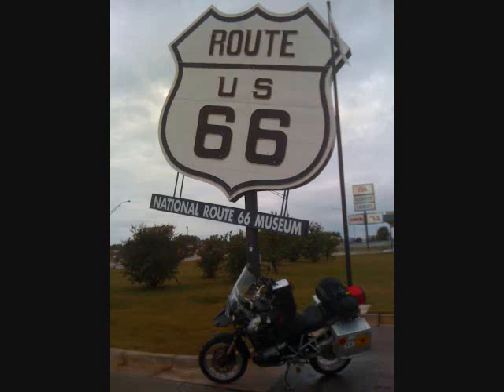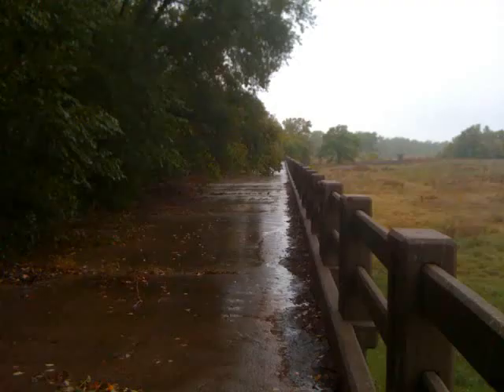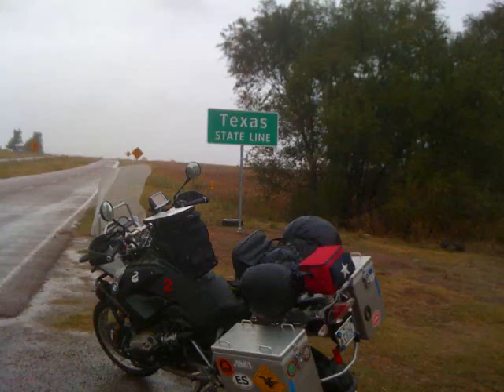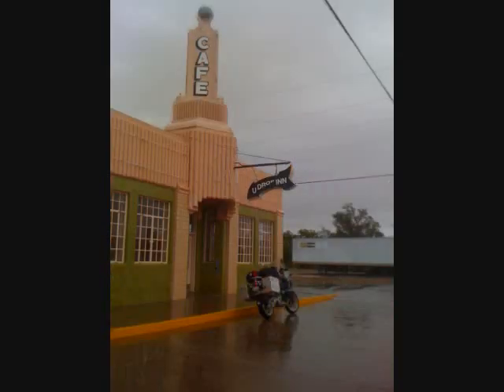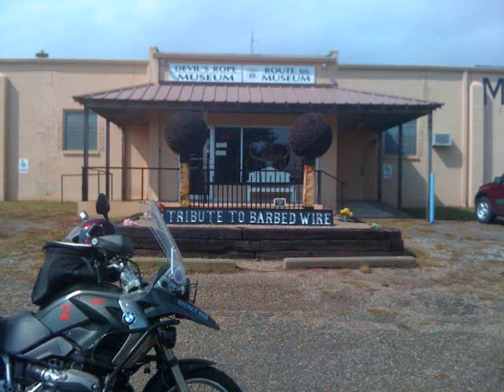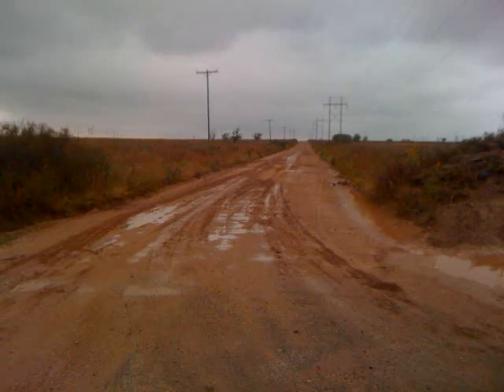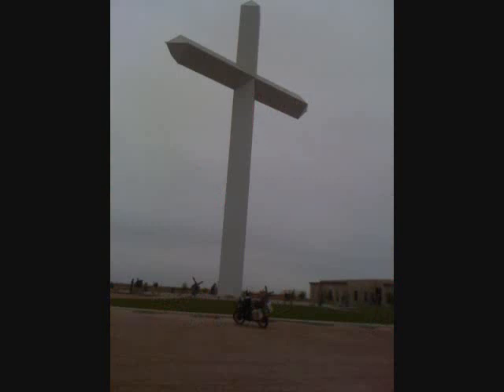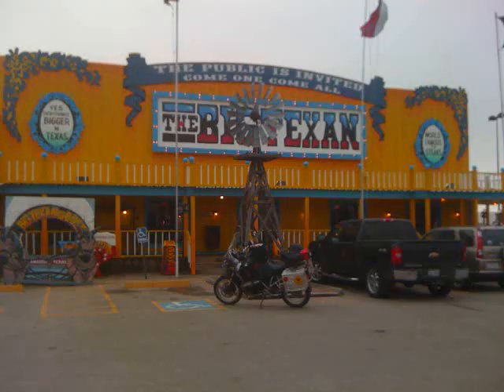Rt. 66 (The Hard Way) and beyond - Day 02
Route 66